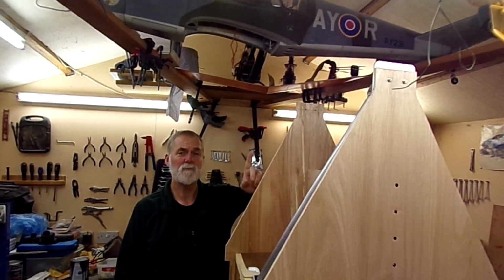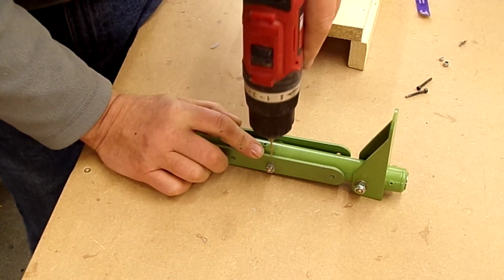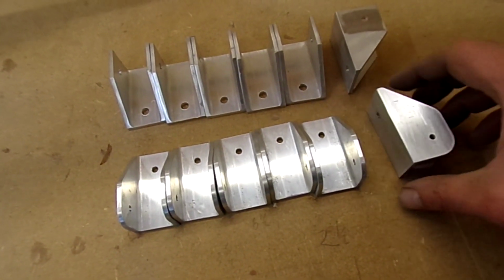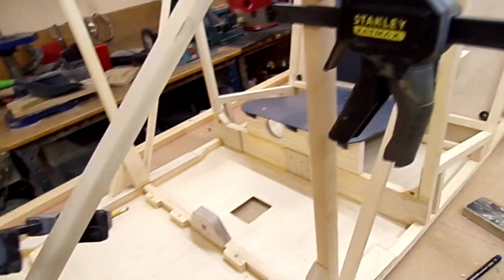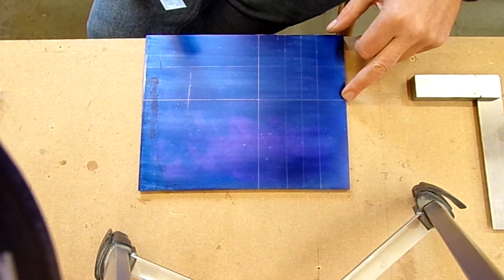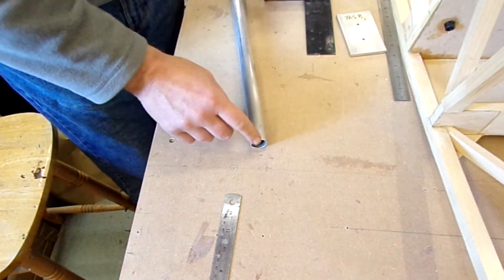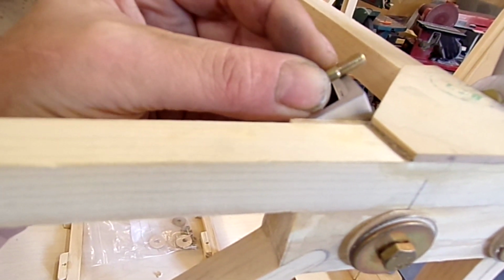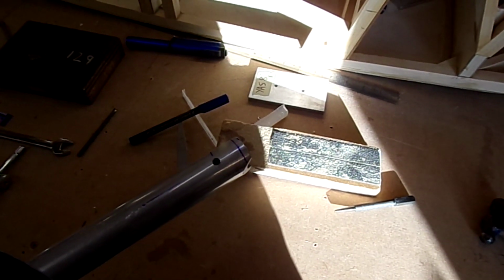EP85 Working on the rear Cabane struts and more. Fisher Youngster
In this video I show you how I made up the rear cabane struts, rear top mount, make new control column bottom levers and show you how I drill bolts for split pins, all for my Fisher Youngster V.

My videos are not intended to be instructional for building aircraft or the kit, they are to share how I am progressing and my methods. You may get ideas and tips for building an aircraft. My methods are those I have learnt or developed over time with aircraft, cars and boats. IF YOU USE MY METHOD ON YOUR AIRCRAFT, YOU DO SO AT YOUR OWN RISK.

00:00 Intro
01:25 Control Column
02:38 Drilling for Split Pin
05:46 Torqueing Nyloc Nut
07:50 Remade brackets
09:35 Drilling Longerons
15:18 Making top plate
19:00 Making rear Cabane Struts
29:10 Outro